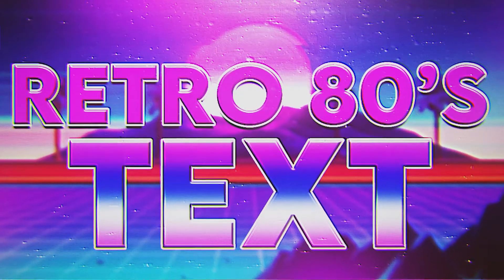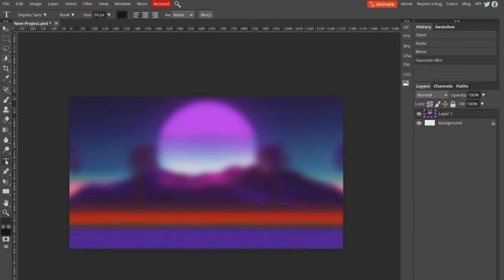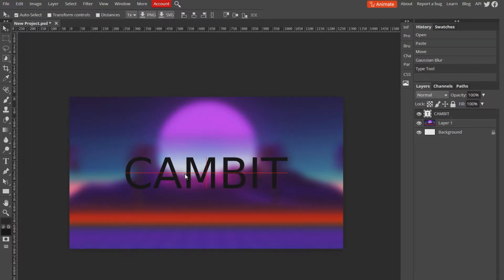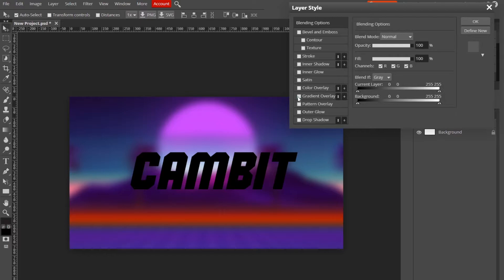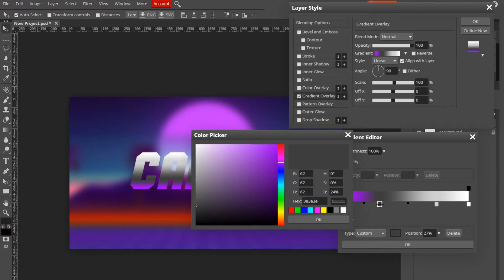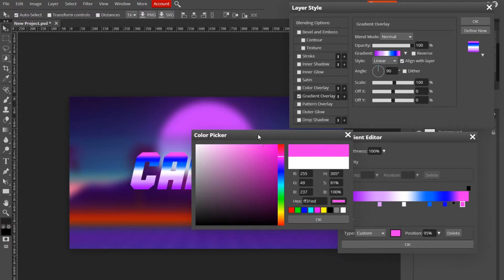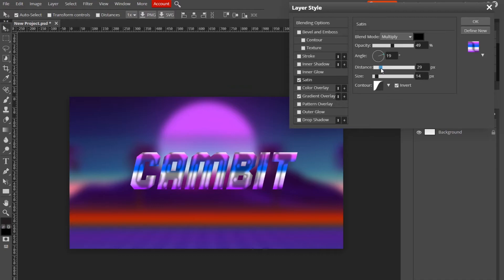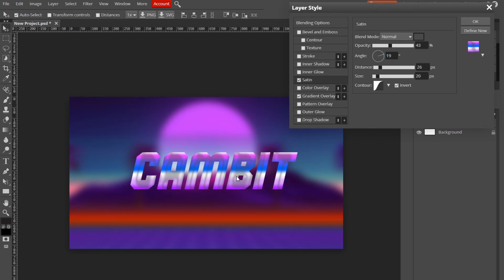How to make a RETRO 80'S TYPE GRADIENT in Photopea!